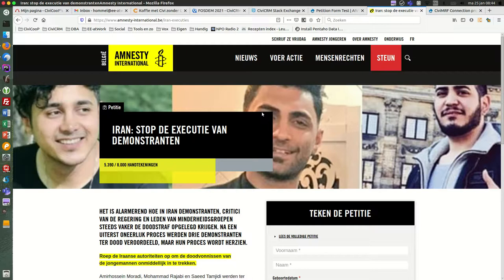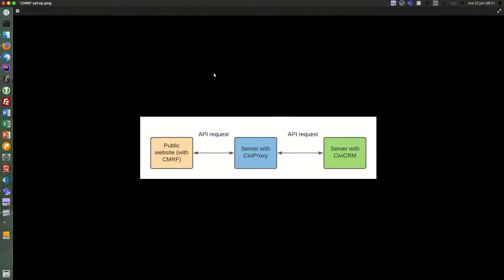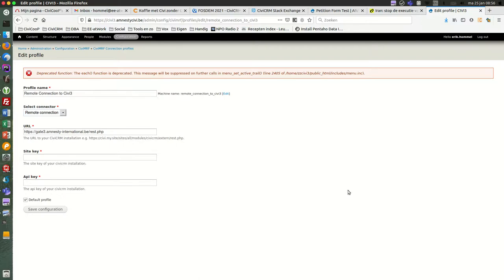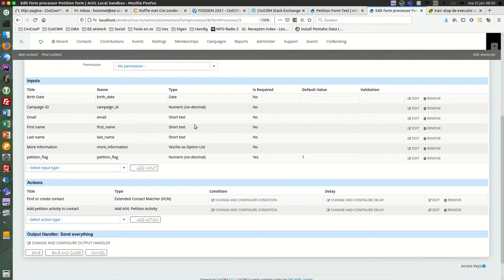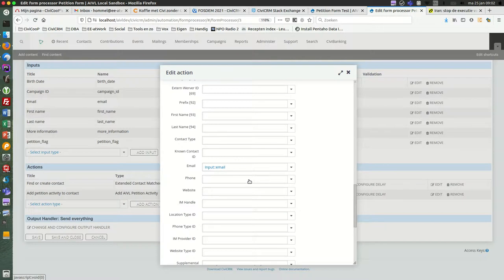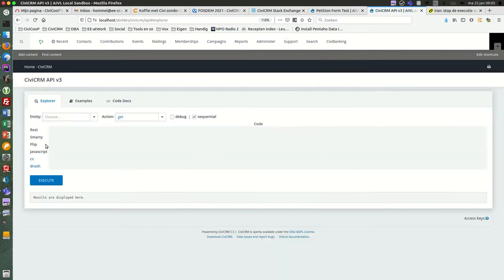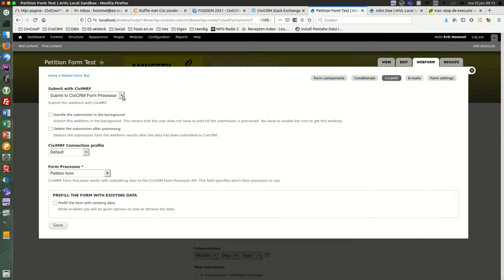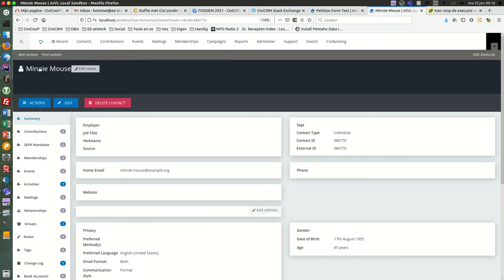Showcase Petition Form with CiviCRM on separate server using CiviMRF and FormProcessor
Showcase of a petition form as used by Amnesty International Vlaanderen who have CiviCRM on a separate server from their public website. CiviProxy, CiviMRF and the Form Processor extension are used to allow CiviCRM to process the form submission on the public website.